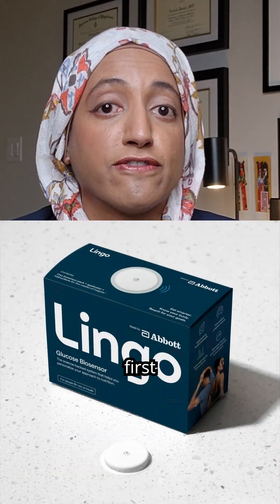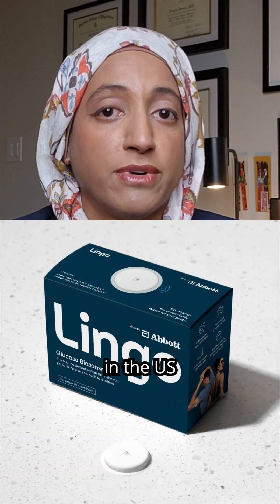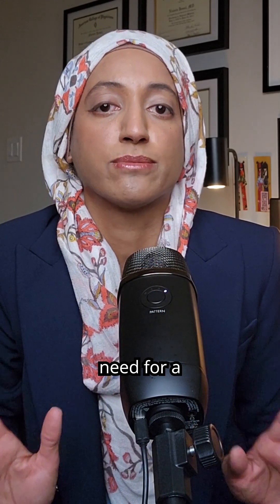Continuous Glucose Monitor at Walmart? Abbott’s New Lingo Explained!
Abbott’s Lingo reads glucose every few minutes, syncing to an iPhone app. Each two-week sensor kit costs about $49. Previously, devices like this were for diabetes patients only — but now, anyone can monitor how food, exercise, and stress affect their glucose.